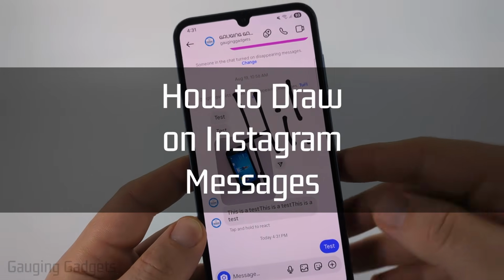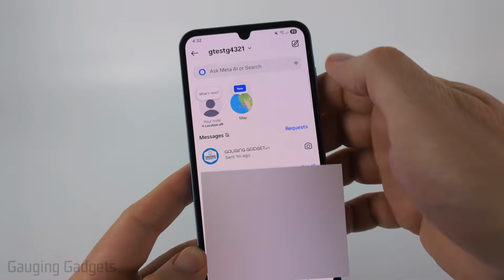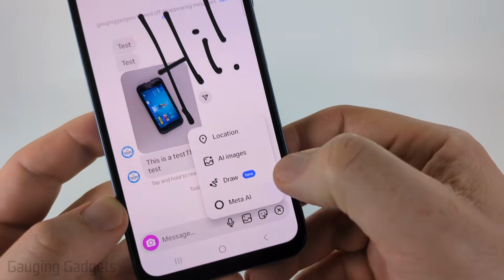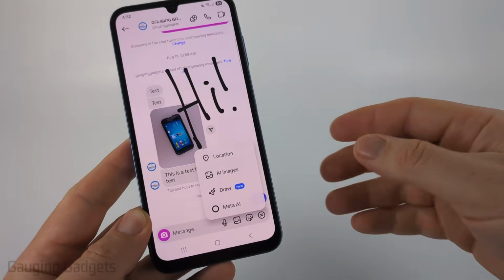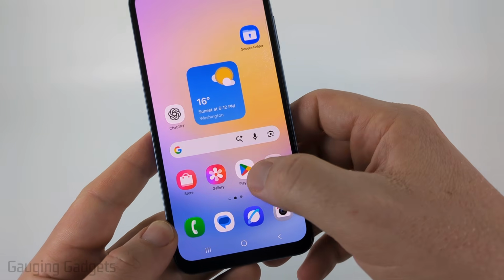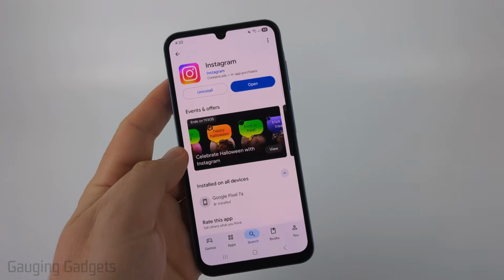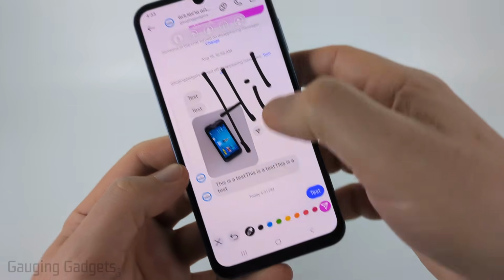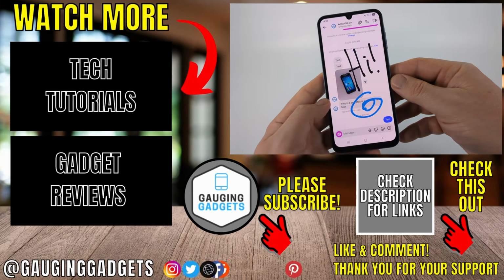How to Draw on Instagram Messages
How to draw on Instagram messages? In this tutorial, you'll learn how to draw on Instagram messages using the new doodle tool in direct messages. This means you can easily add doodles, drawings, or fun designs to make your messages more expressive and engaging in the Instagram app on iPhone, Android, & Samsung.